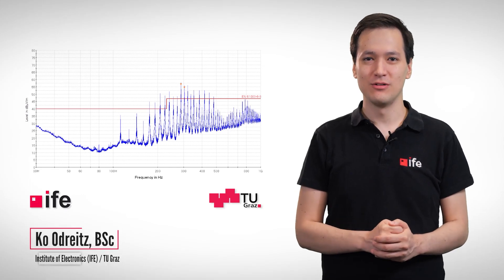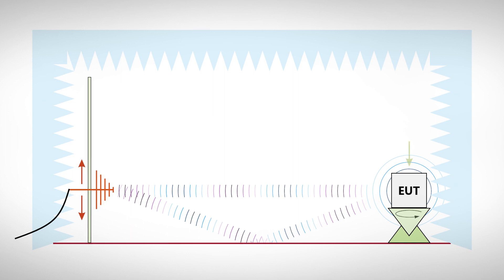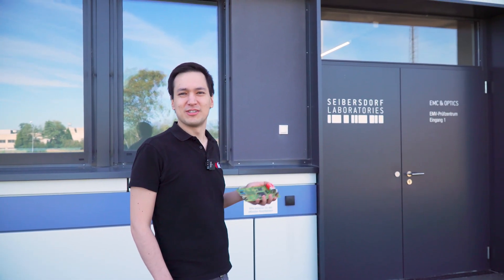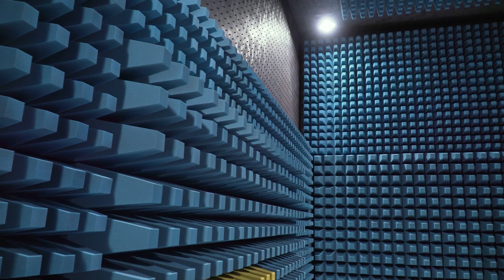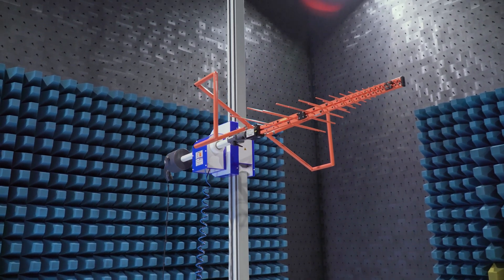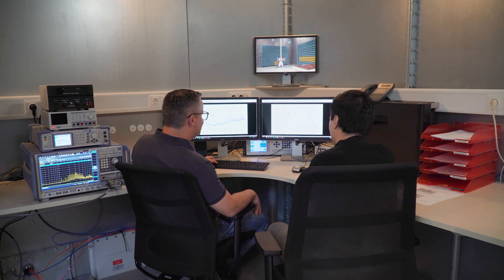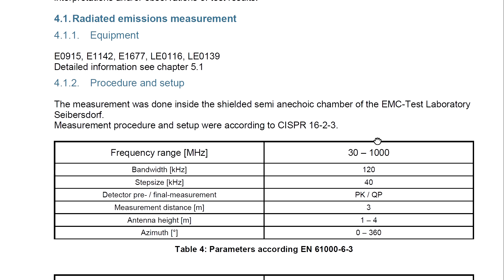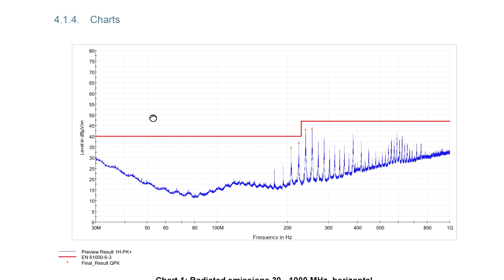EMI Measurements at Seibersdorf Laboratories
A fully compliant radiated emission measurement according to IEC 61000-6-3 is presented in cooperation with Seibersdorf Laboratories. The video starts off by explaining the basics of a semi-anechoic chamber. Before driving to the certified test house, the EMC expert Kurt Lamedschwandner explained the procedure via phone. At Seibersdorf Laboratories he will give an in-depth look into the measurement procedure. The measured device intentionally contains an error to show the importance of the PCB layout. Finally, the official test report will be shown and explained.

Tutor: Ko Odreitz

Chapters:
00:00​ - Intro
01:22 - Semi-anechoic chamber basics
02:33 - Telephone briefing
05:35 - Further explanation
06:47 - Interview: Chamber
09:05 - Interview: Antenna
11:17 - Interview: Receiver
12:38 - Preliminary test
14:02 - Influence of the PCB layout
15:15 - Official test report
17:52 - Influence of the antenna orientation